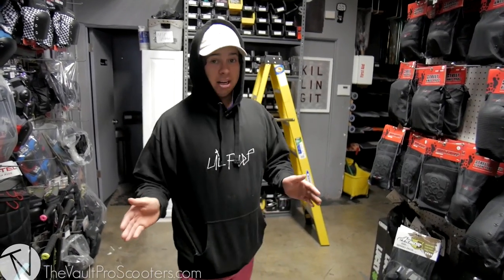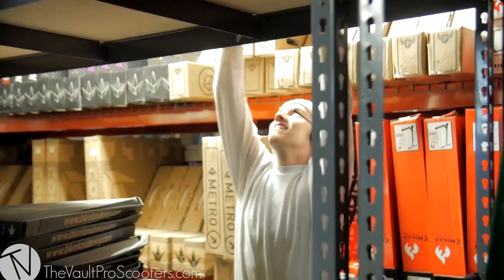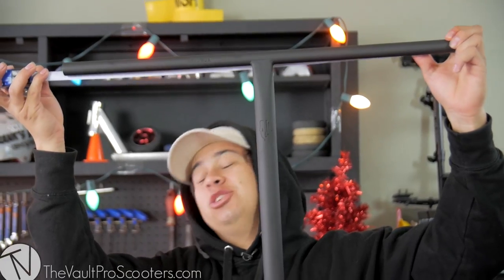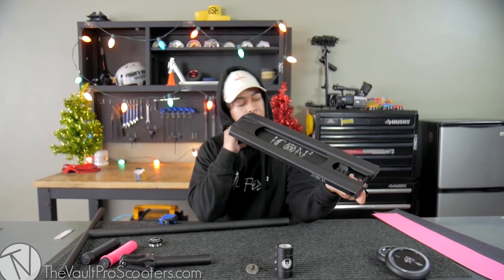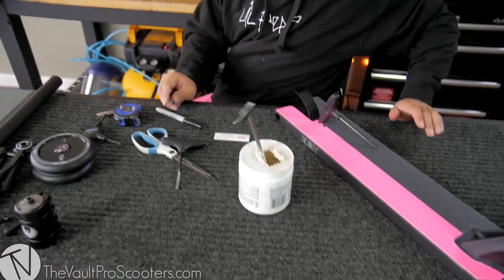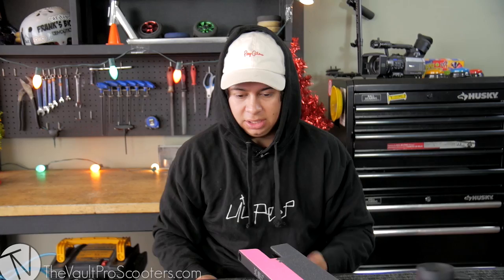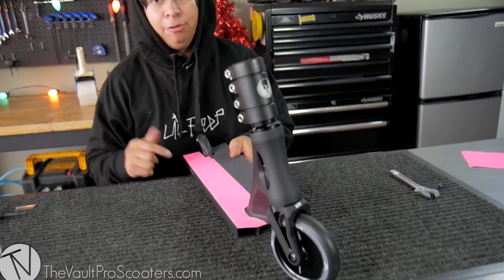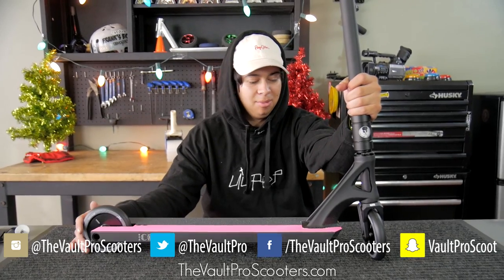Custom Build #195 (Lil Peep Tribute) │ The Vault Pro Scooters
Today, Walter pays his respects to his favorite rapper Lil Peep. Rest in Peace.